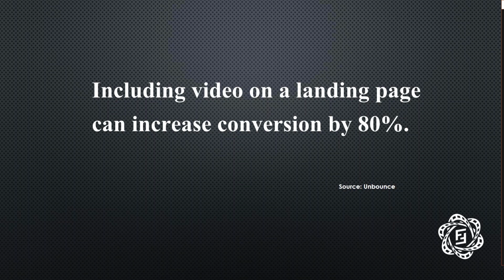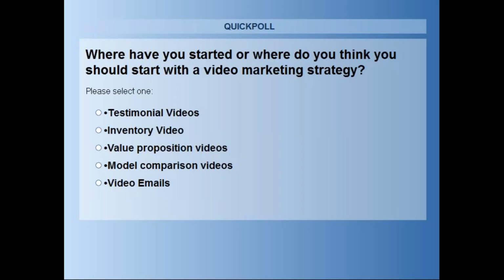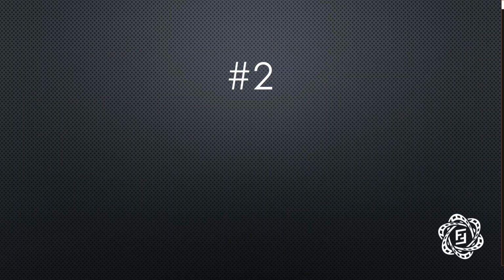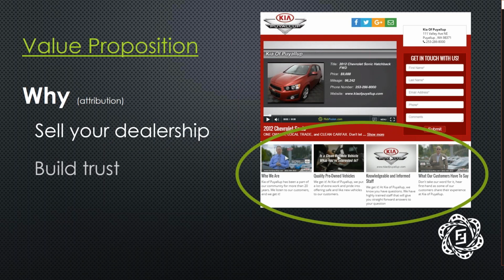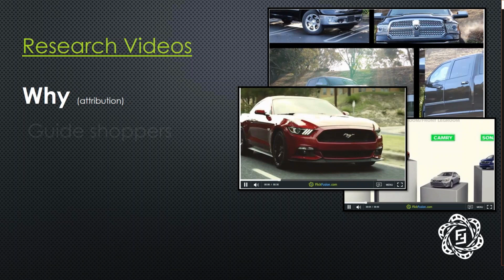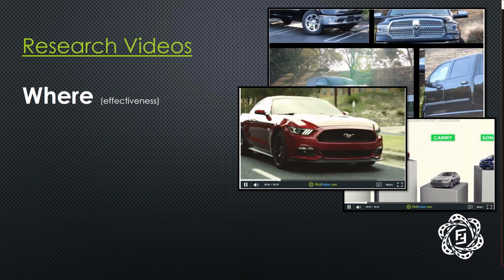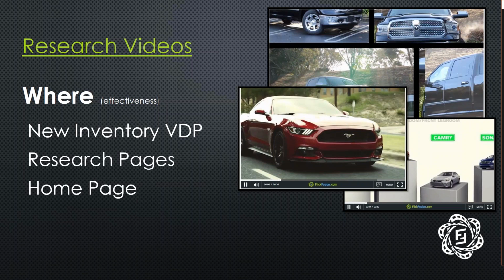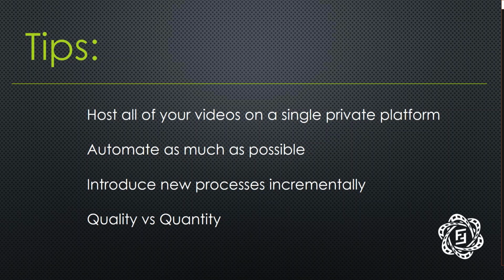“Where Do We Start ” – Video Strategy 101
Many dealerships are implementing video into their marketing strategy, and in doing so, are reaping the rewards. In addition, there are many dealerships, like yours, that understand the importance of implementing video but the thought of adding yet another layer of process to an already overloaded existing sales process seems unattainable.

Your dealerships website is your “virtual” showroom, a digital representation on everything your dealership represents, from inventory to attitude. But with the video technologies available, making processes simple and streamlined, there is absolutely no reason to have a website devoid of video.
With regards to implementation, the most often asked question is “where do we start?”.

In this webinar, we will answer the question of “where do we start with a video strategy?”. In answering this question, we will cover how your dealership can leverage video for an immediate impact on sales and customer engagement while taking into consideration the following factors that impact where you start and why:
o Your Current Strategy
o Your Time Constraints
o Your Resources/Personnel
o Your Dealership Size
o Your Message